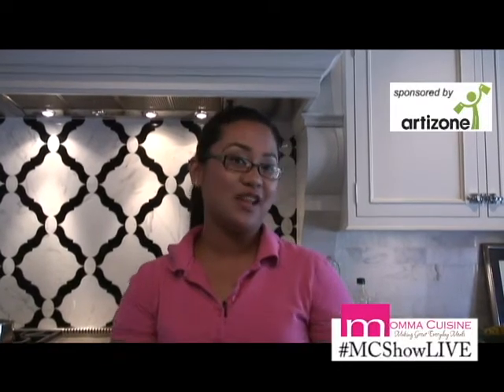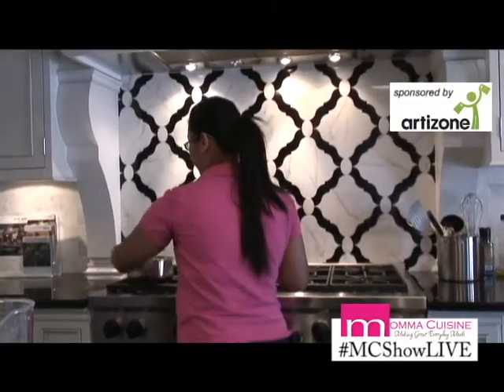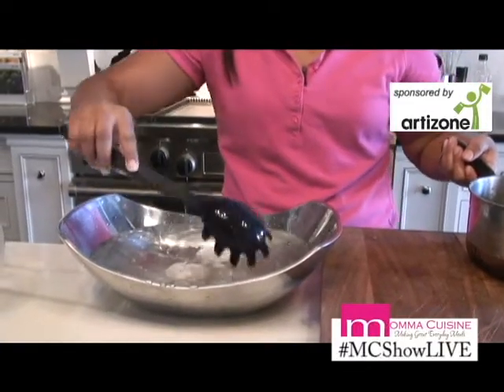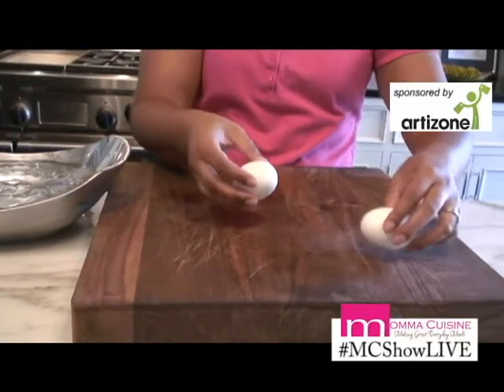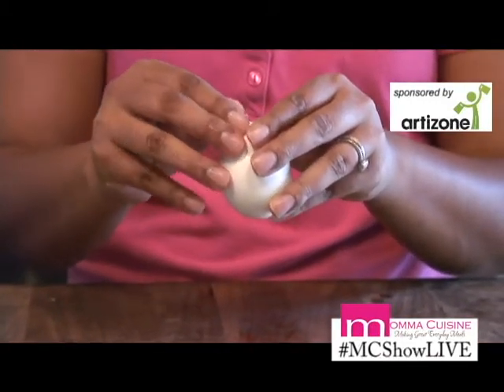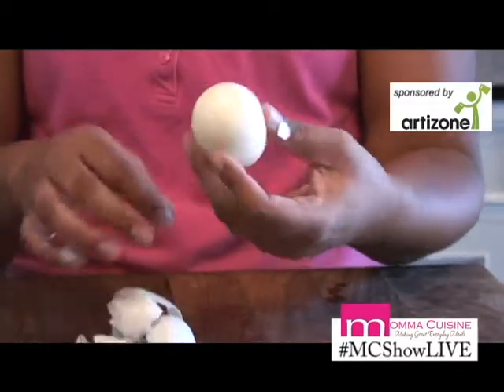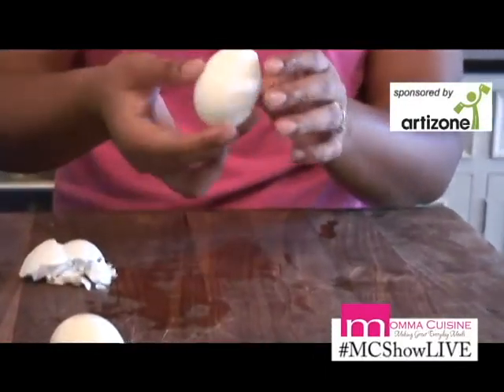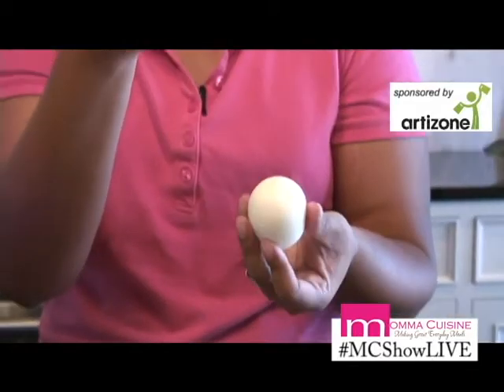Momma Cuisine - How to peel a hardboiled egg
Video by : Porter Presentations

Momma Cuisine Taste Bites show you how to take the shell off of a hard boiled egg.